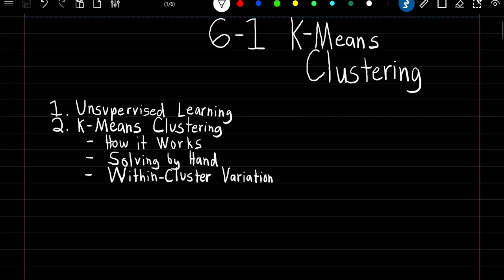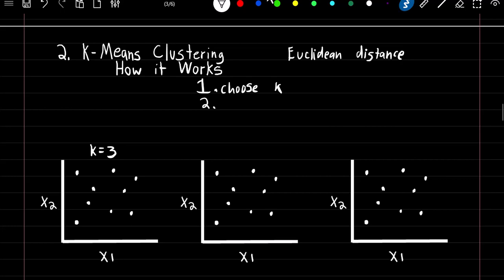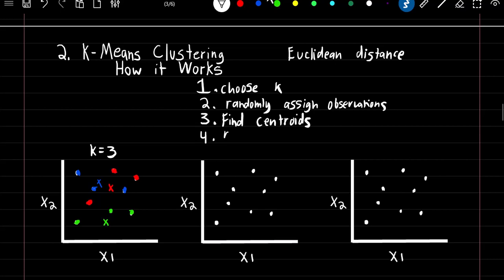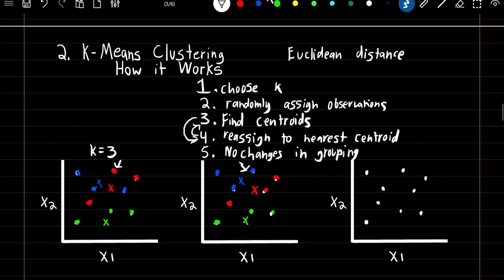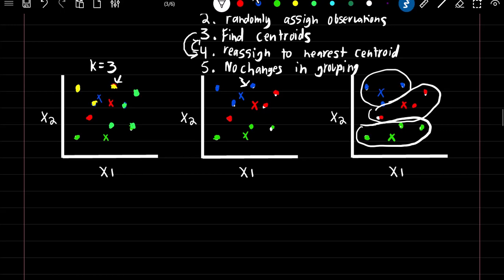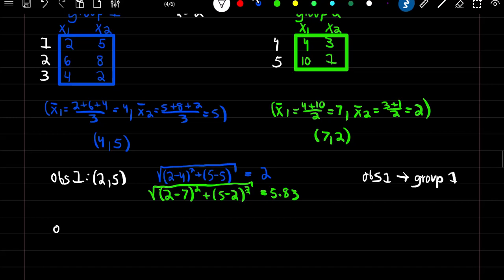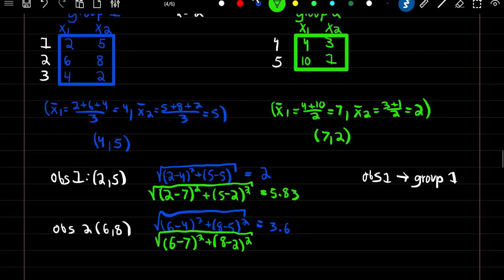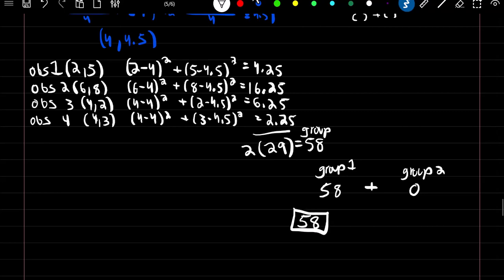SRM: 6-1 | K-Means Clustering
Timecodes
0:00 - Intro
0:14 - Unsupervised Learning
1:35 - K-Means Clustering
5:53 - Solving By Hand
10:51 - Within-Cluster Variation
14:56 - Choosing k